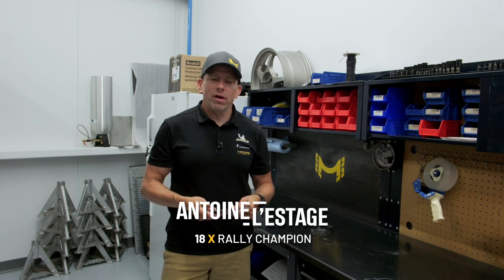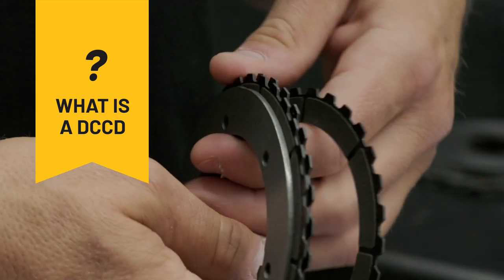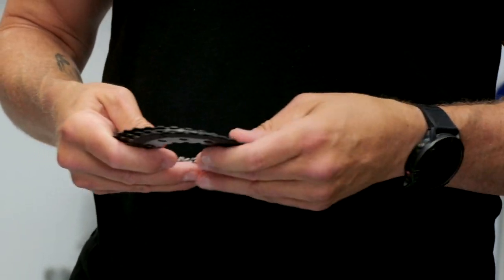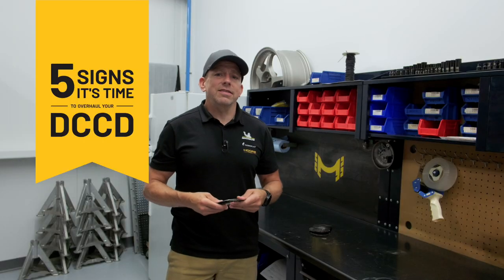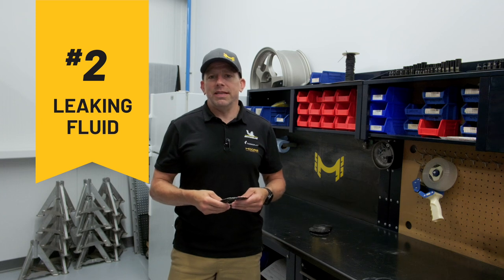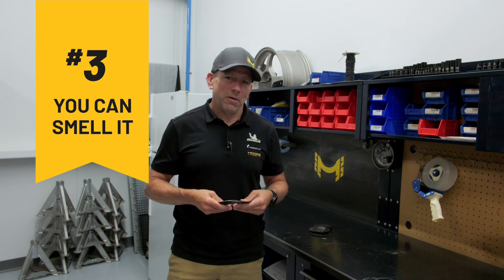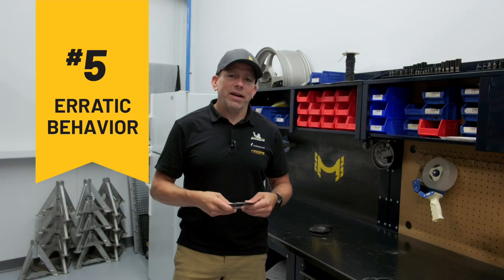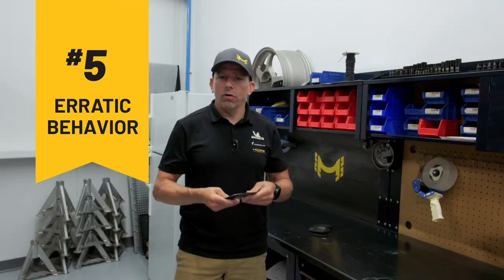5 Signs It's Time to Overhaul Your DCCD - With 18x Rally Champion Antoine L’Estage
You can Hear it: Noises like grinding or clunking from the middle of the car.
You can See it: Leaking fluid from the DCCD area.
You can Smell it: A sweet burnt smell when it’s overheating.
You can Feel it: Traction difficulties.
You can Feel it: Erratic behavior in your car.

There are 2 versions of the DCCD Kit:

(12pcs) DCCD Rebuild Kit 2002-05
Fits: Subaru WRX STI 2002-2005

(6pcs) DCCD Rebuild Kit 2006+
Fits: Subaru WRX STI 2006+

Installation of the DCCD (Driver Controlled Center Differential):
We recommend having the DCCD Rebuild Kit installed by a certified Subaru technician. It’s also a good time to refresh surrounding parts such as seals and bearings, which are not included in the kit.

The DCCD Rebuild Kit is more of a maintenance or refresher than a new upgrade. If you’re pushing your car hard, you’ll want to overhaul this part regularly to keep your car at its full potential and get the grip you need when cornering.

Let us know if this was helpful or if you want more info.